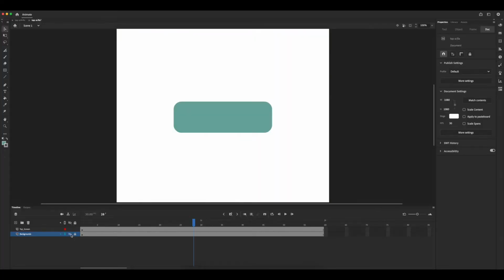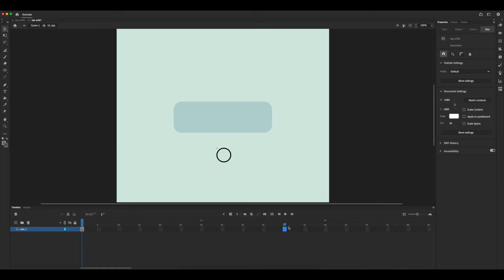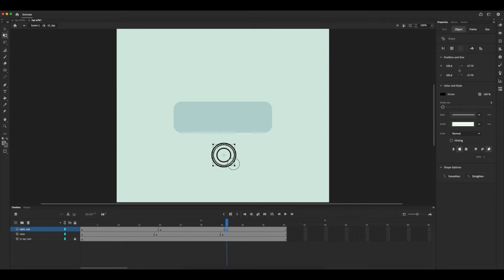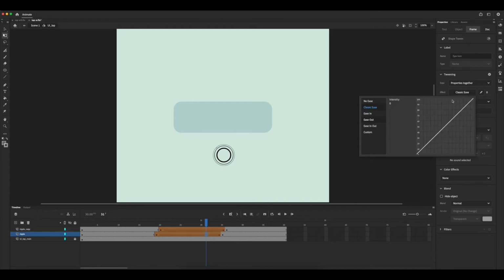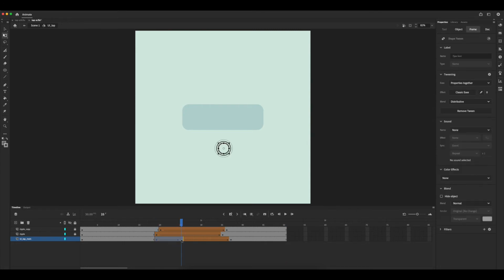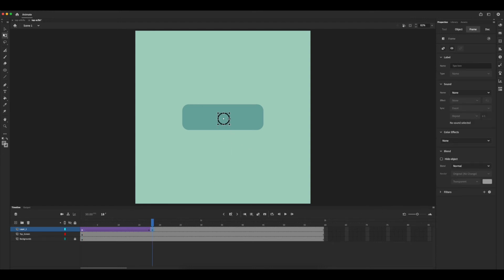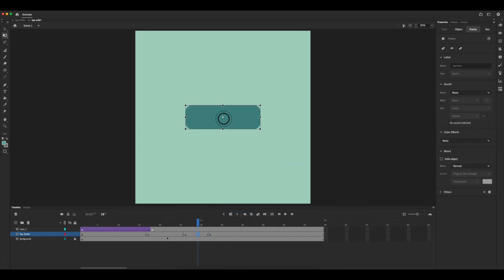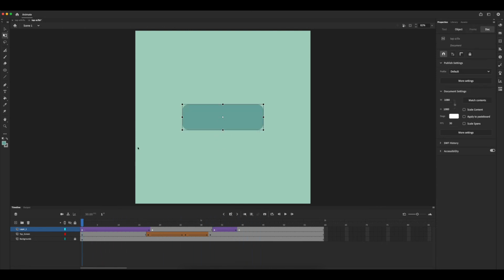Simple UI click Animation in Adobe Animate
In this tutorial, we're going to learn how to create a UI click animation in Adobe Animate